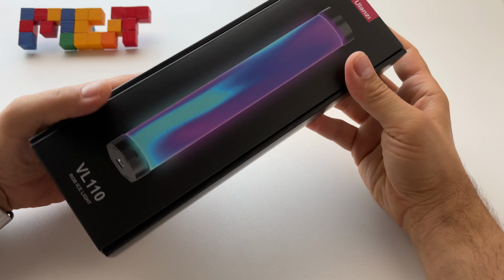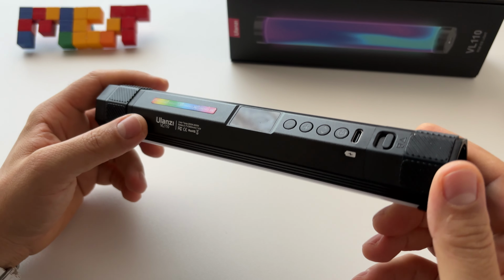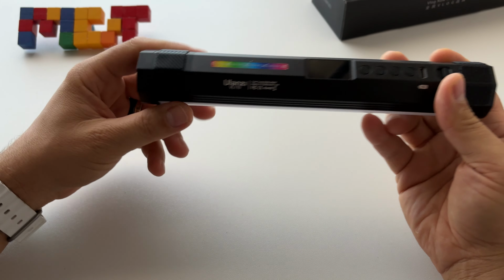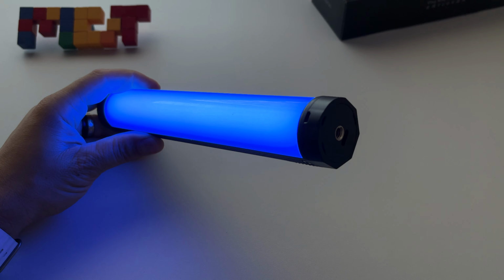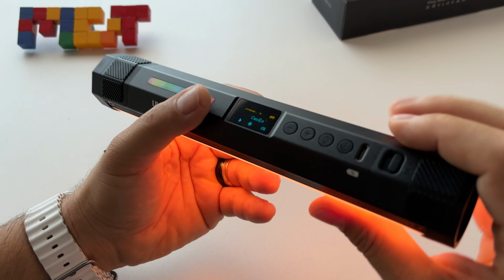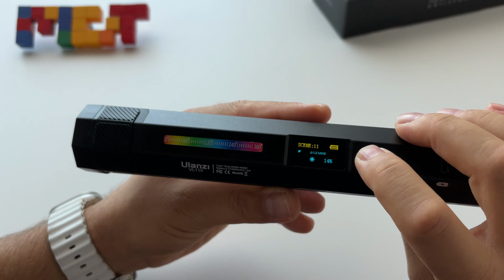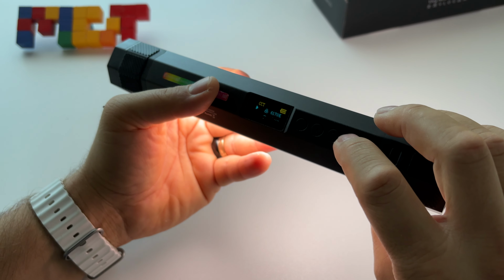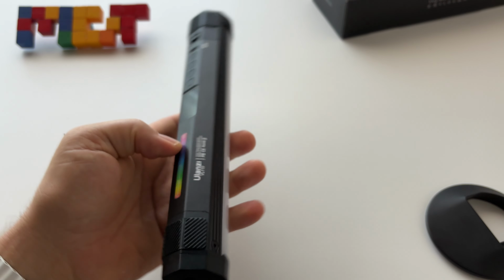Ulanzi VL110 Magnetic RGB LED Tube | Review